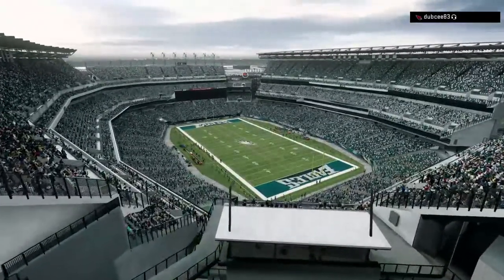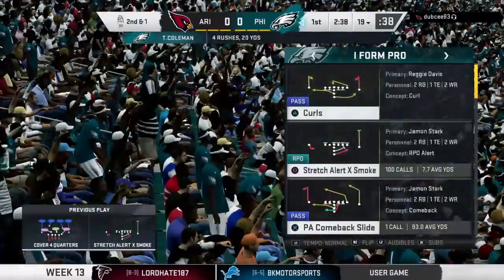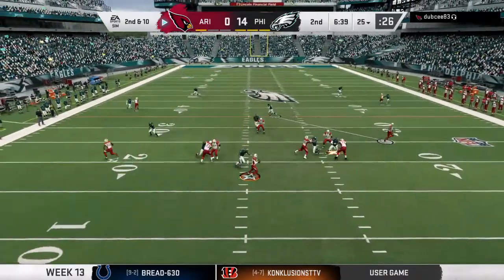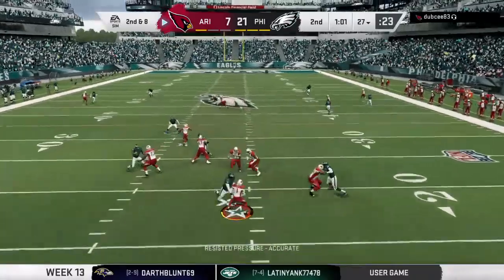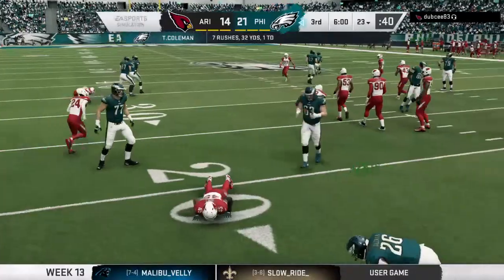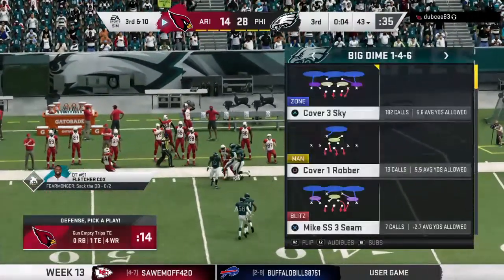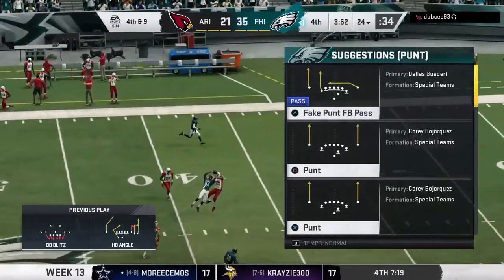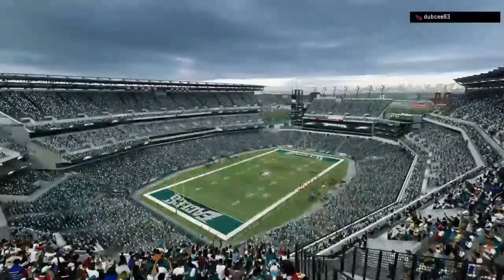UMFL.tv: S5 Week 13: Cardinals @ Eagles